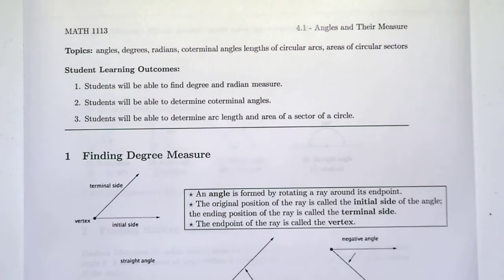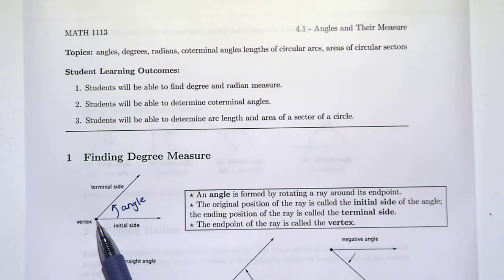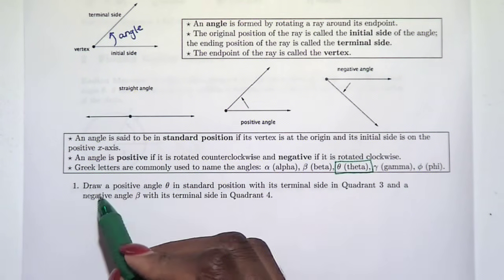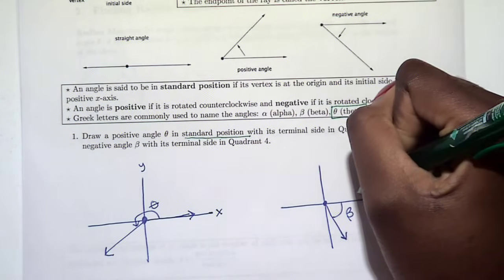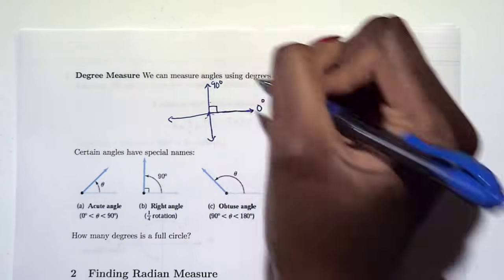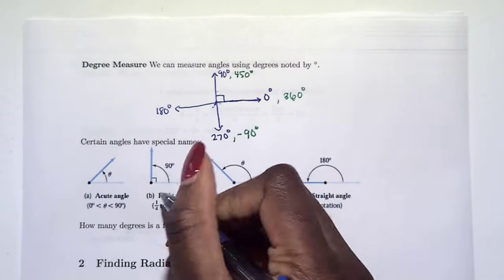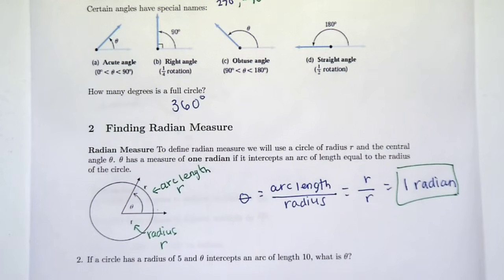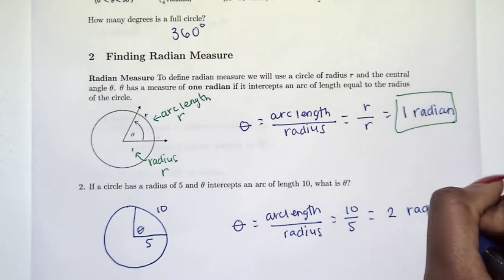4.1 part 1 - Angles and Their Measure